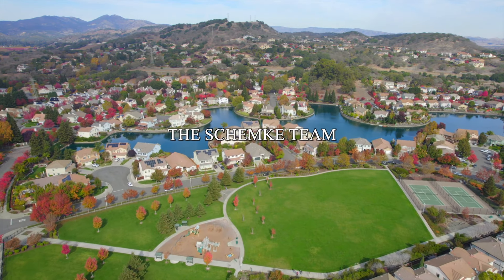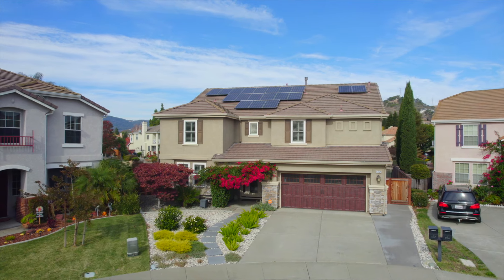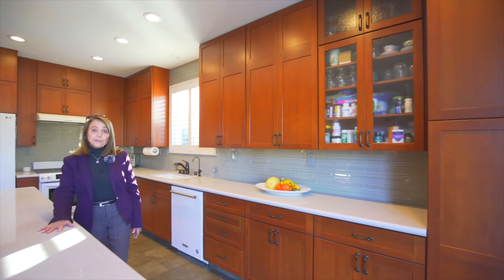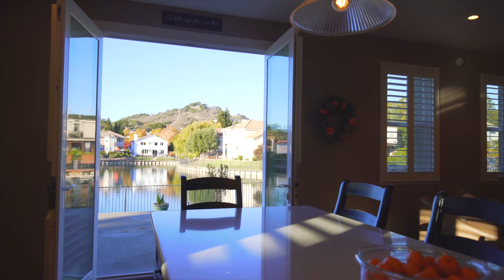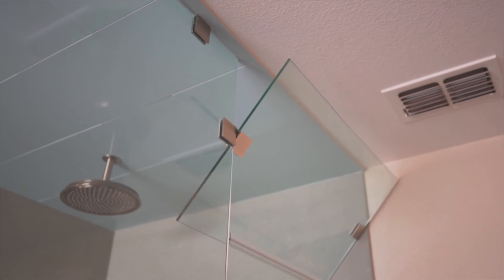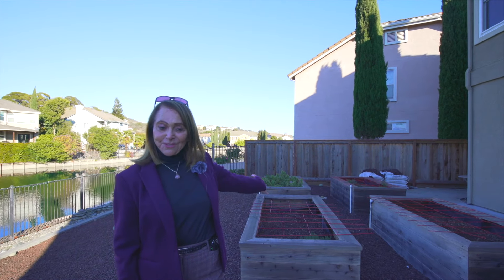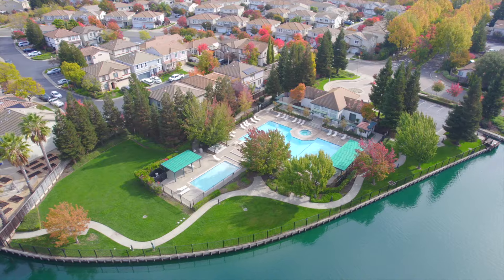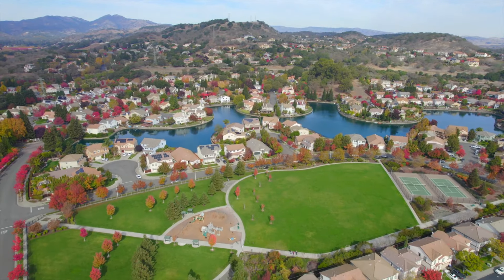5167 Chabot Ct, Fairfield, CA is for sale by the RE/MAX Elite Partners.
FOR SALE: 5167 Chabot Court, Green Valley (Fairfield)

🛏️ 5 Bedrooms 🛁 3 Baths 📐 3,131 sq. ft. -$995,000

🌐 See it online: 5167ChabotCt.com

→Welcome to Lake Life. Positioned on Green Valley Lake, 5167 Chabot provides resort-style living, with a practical sensibility. Powered by 19 panels of owned solar, with attractive drought-resistant landscaping.

Awash in natural light thanks to double pane windows and French doors. Toasty toes thanks to heated floors in the primary suite bathroom.

Stroll, kayak, play a set of tennis and unwind at the clubhouse pool. Or, charge up your EV, and head a few miles in any direction, to the I-80, 680, or 12, and enjoy world class hiking, biking, shopping, and the farm-to-table culinary and wine scenes of Napa and Suisun Valley.